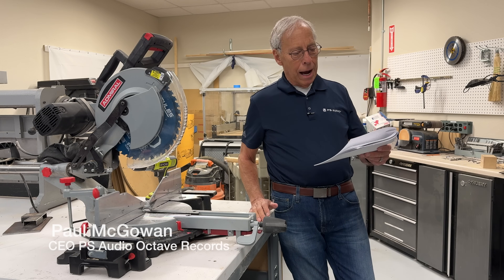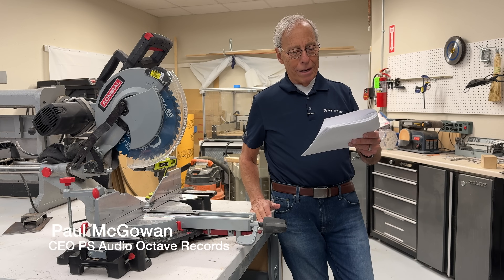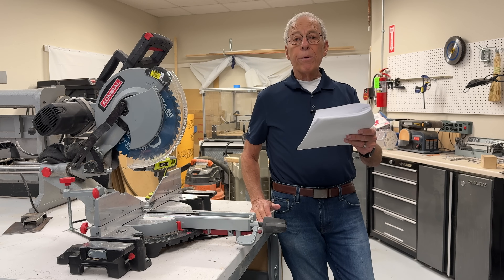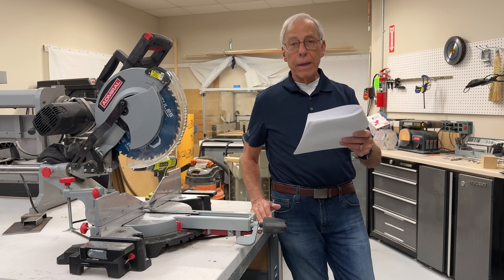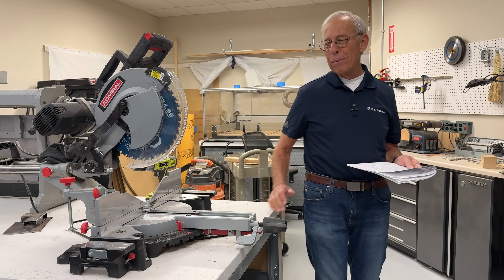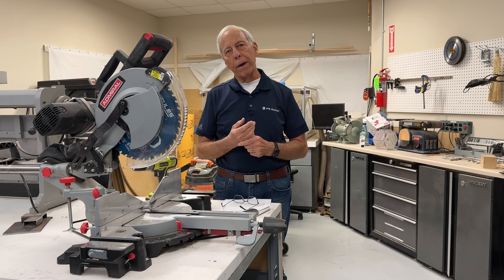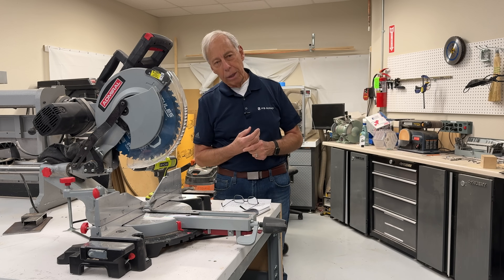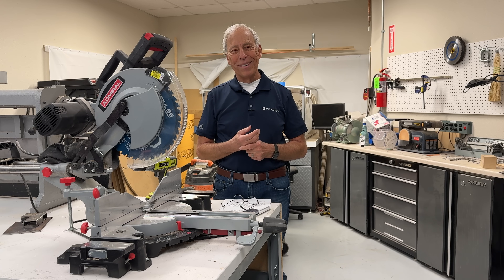The perfect wall materials for a listening room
What's better for sound, plywood or sheetrock?